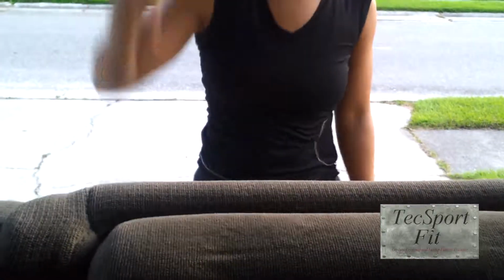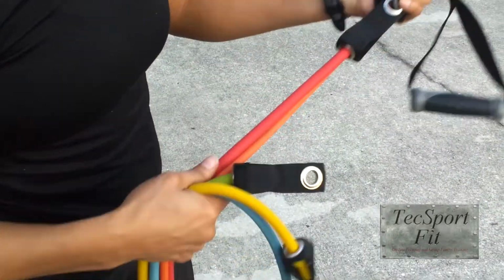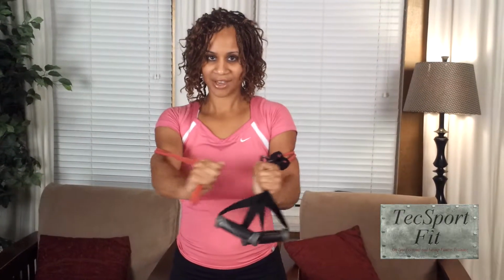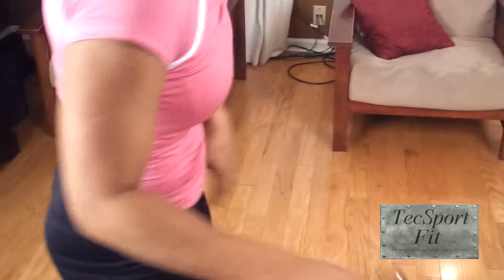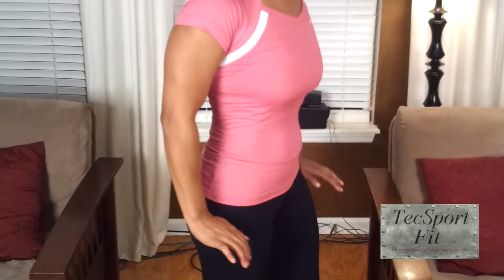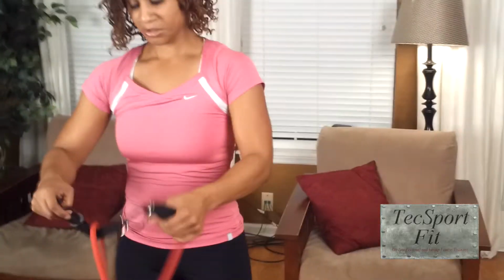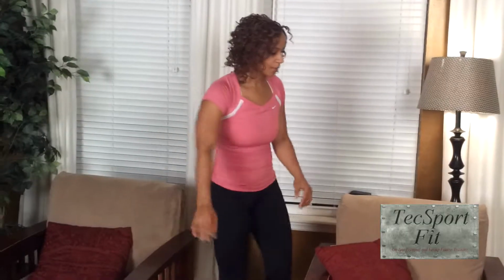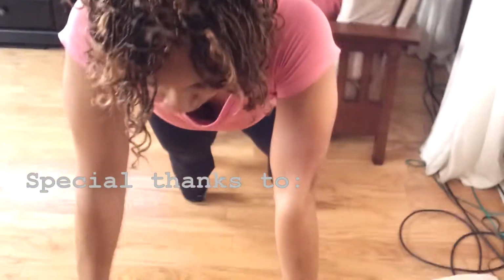The Exercise Anywhere: Resistance Band Full Body Workout!